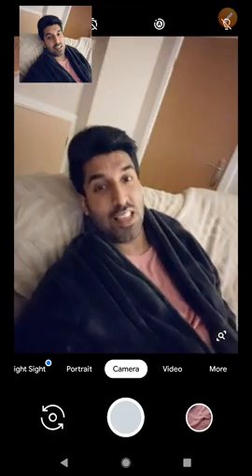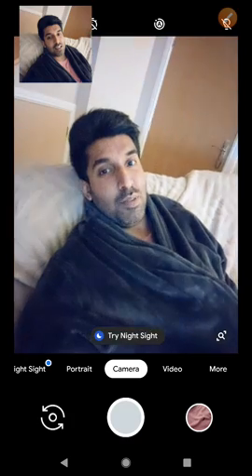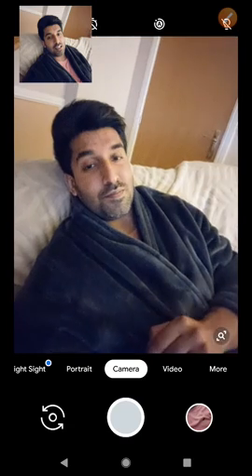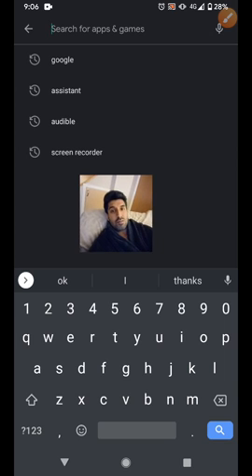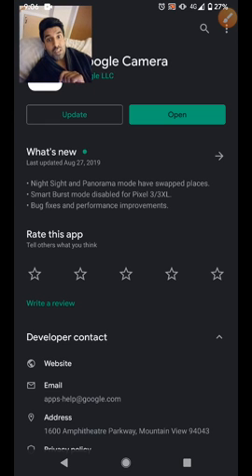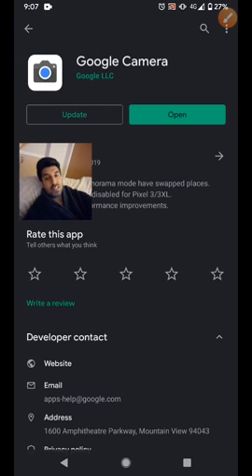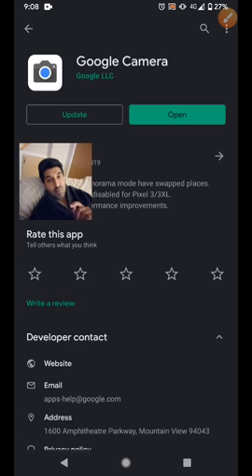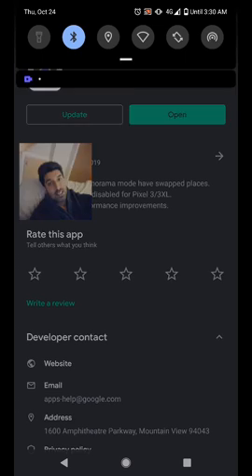"HEY GOOGLE, Take a selfie" FIX, HOW TO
Fixed "Take a selfie" on Pixel